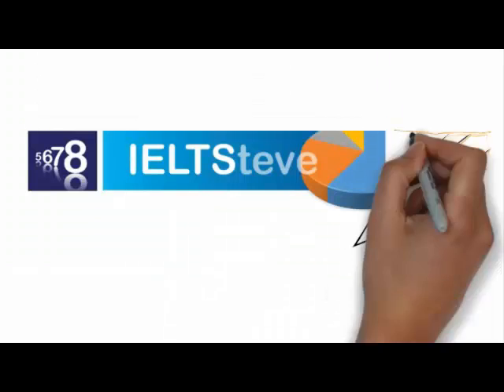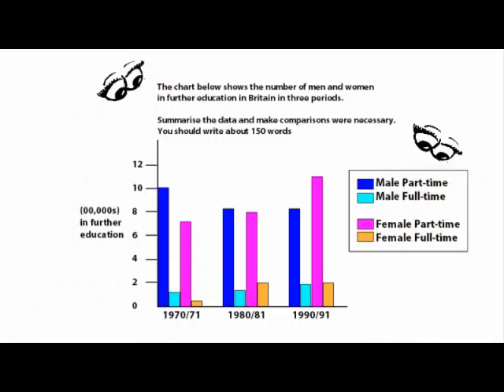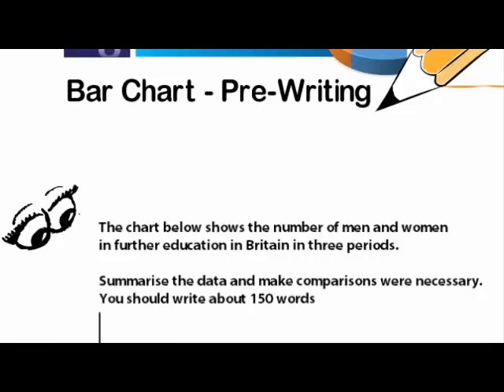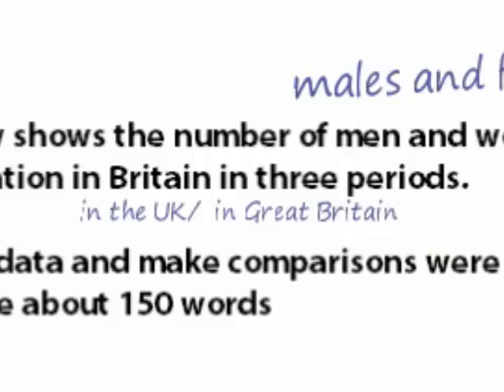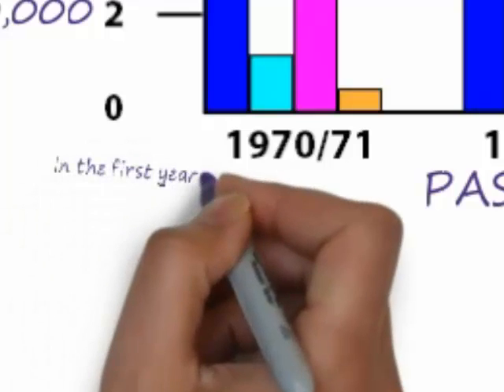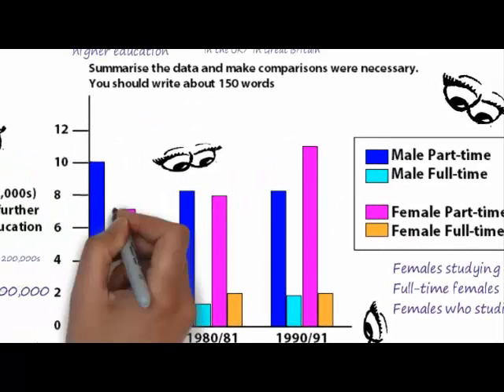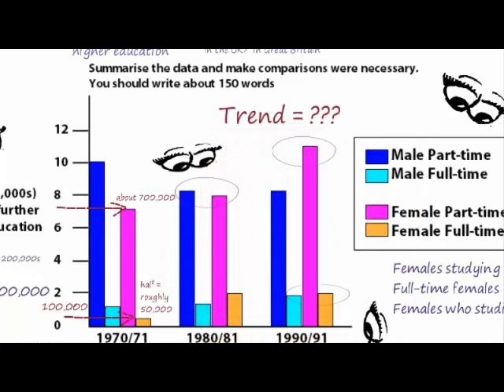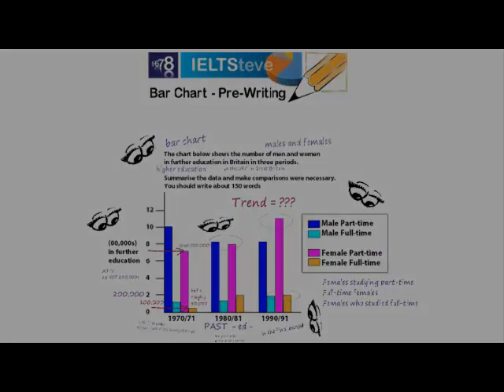IELTS Academic Writing Task 1 Pre-writing strategies: How to describe bar charts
IELTS Academic Writing Task 1 Pre-writing strategies
How to describe bar charts